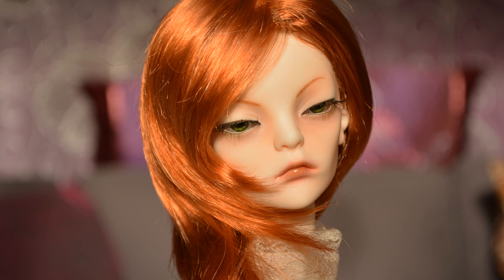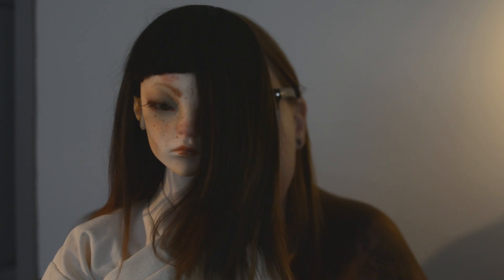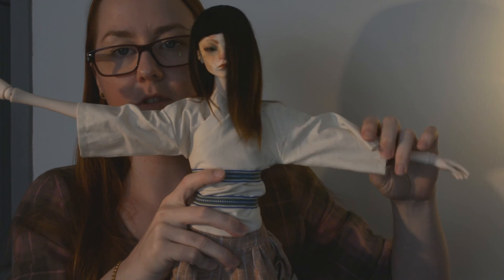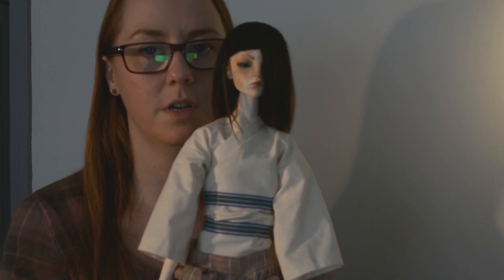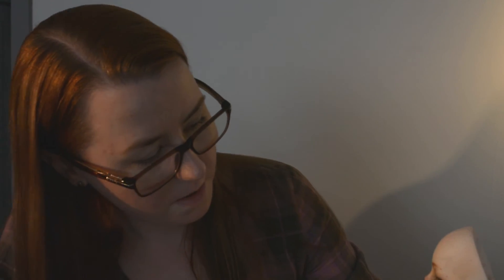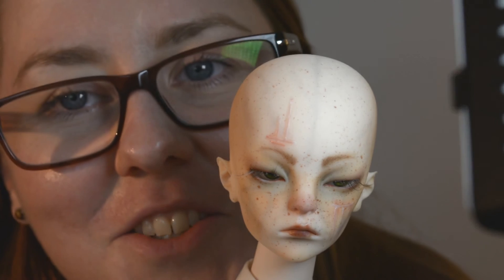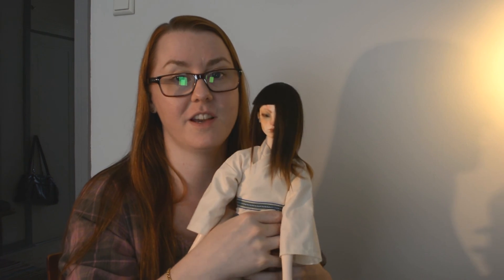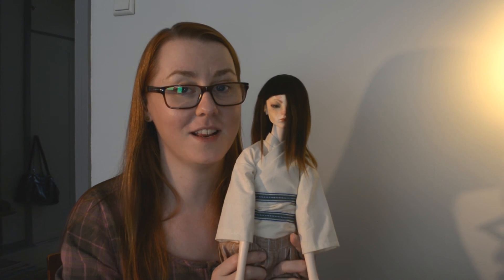BJD: Random update #31 - Re-introducing an old character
I show some progress I have made on one of my characters. I am very, very pleased! :D